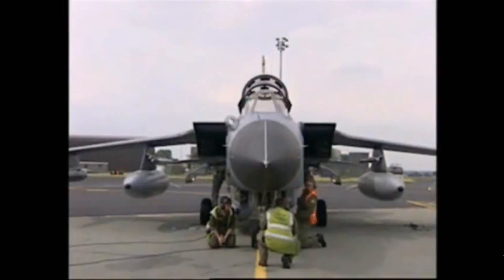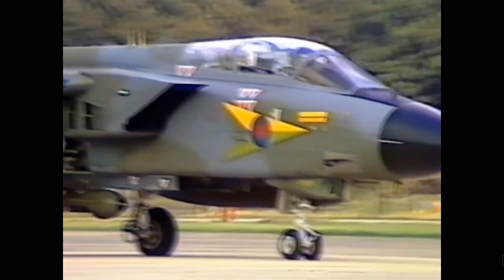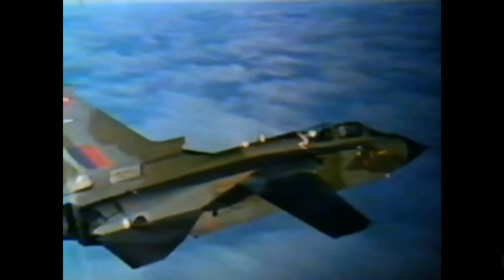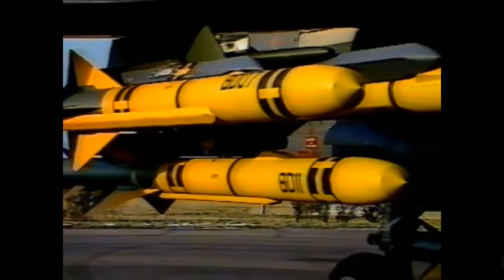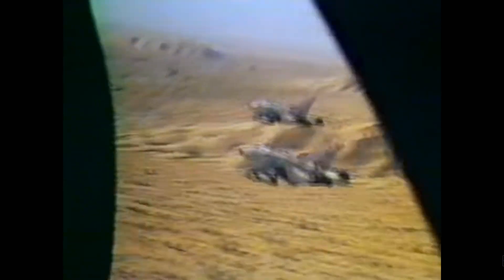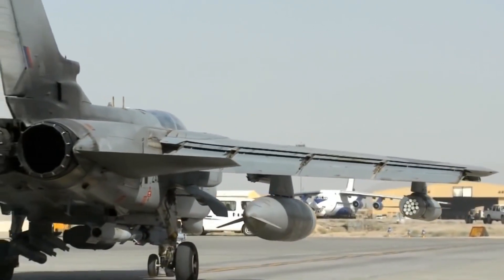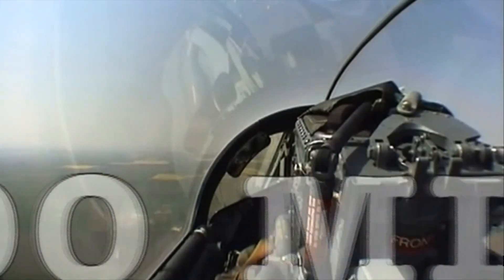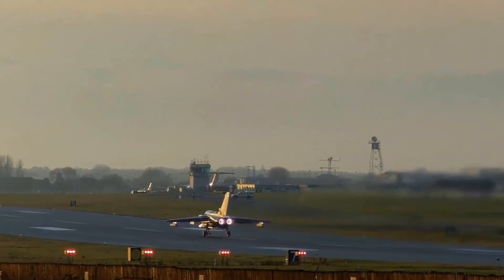Panavia Tornado - Twin Engine Sweep Wing Fighter/Bomber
The Panavia Tornado is a family of twin-engine, variable-sweep wing multirole combat aircraft, which was jointly developed and manufactured by Italy, the United Kingdom, and West Germany. There are three primary Tornado variants: the Tornado IDS (interdictor/strike) fighter-bomber, the suppression of enemy air defences Tornado ECR (electronic combat/reconnaissance) and the Tornado ADV (air defence variant) interceptor aircraft.

The Tornado was developed and built by Panavia Aircraft GmbH, a tri-national consortium consisting of British Aerospace (previously British Aircraft Corporation), MBB of West Germany, and Aeritalia of Italy. It first flew on 14 August 1974 and was introduced into service in 1979–1980. Due to its multirole design, it was able to replace several different fleets of aircraft in the adopting air forces. The Royal Saudi Air Force (RSAF) became the only export operator of the Tornado in addition to the three original partner nations. A tri-nation training and evaluation unit operating from RAF Cottesmore, the Tri-National Tornado Training Establishment, maintained a level of international co-operation beyond the production stage.

The Tornado was used by the Royal Air Force (RAF), Italian Air Force and RSAF during the 1991 Gulf War, in which the Tornado conducted many low-altitude penetrating strike missions.